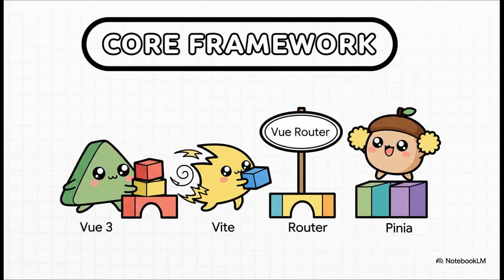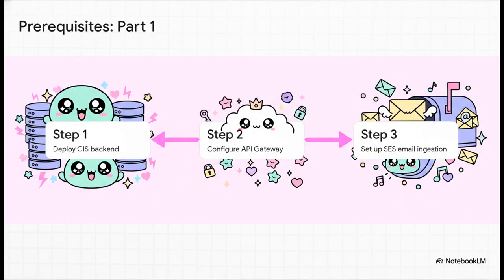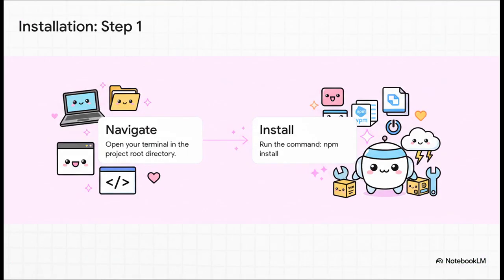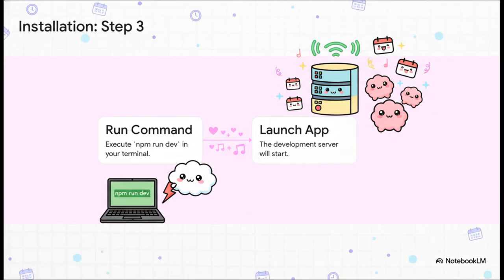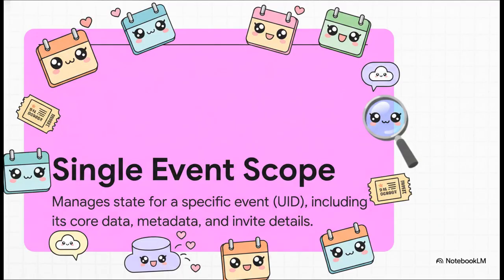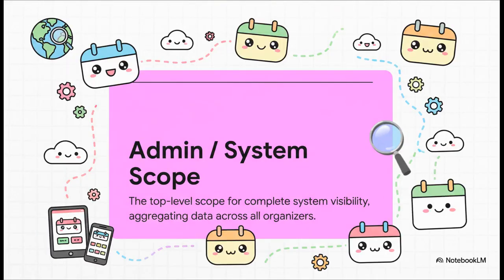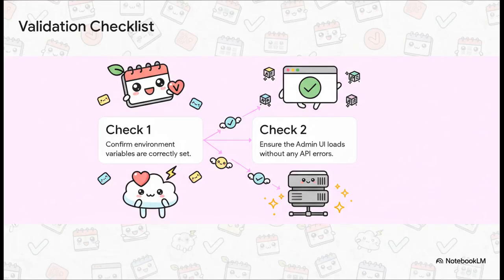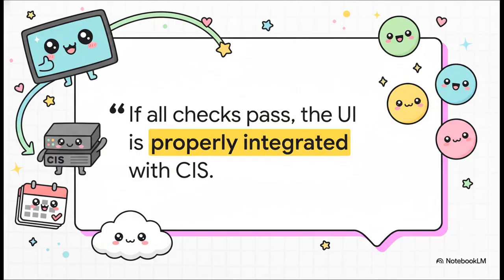Installing the Front End for the Calendar Invite Server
How to hookup the Front End to Talk to the APIs of the Calendar Invite Server